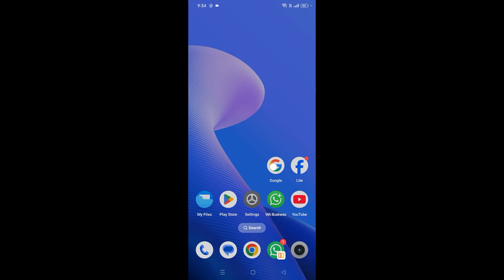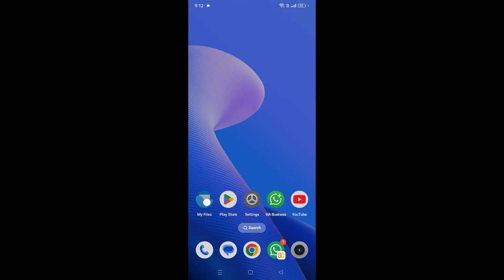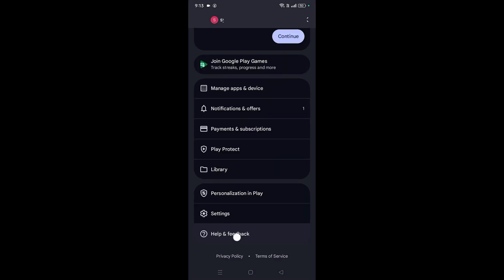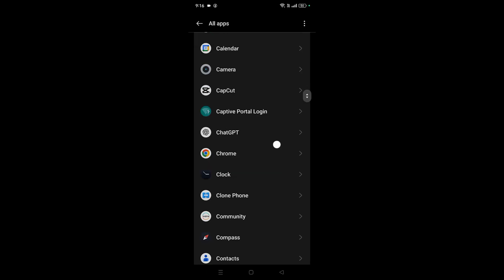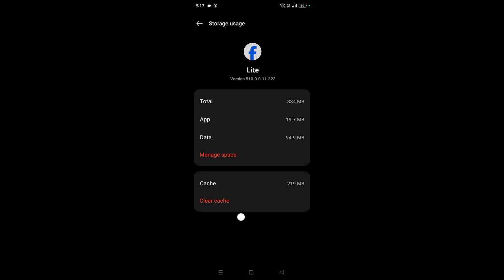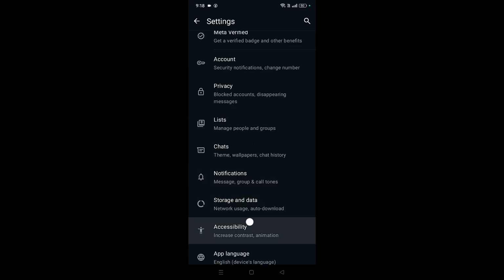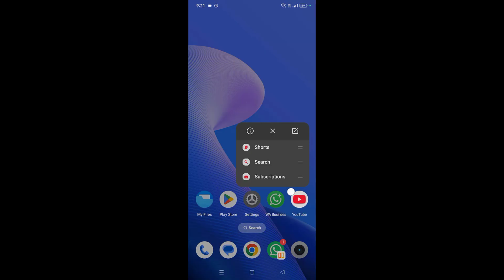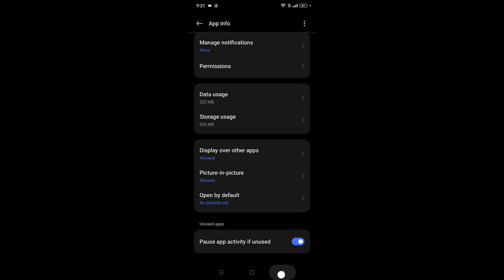How To Free Up Your Phone Storage Without Deleting Any Important Files